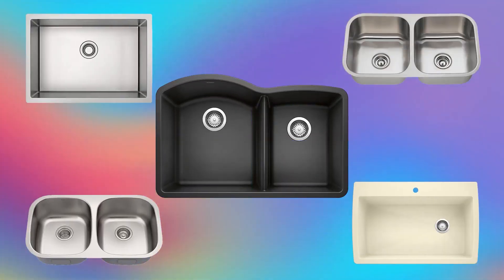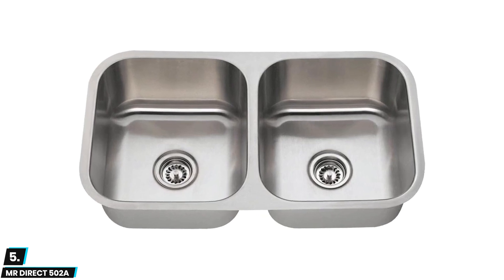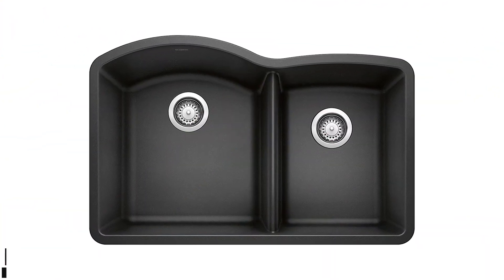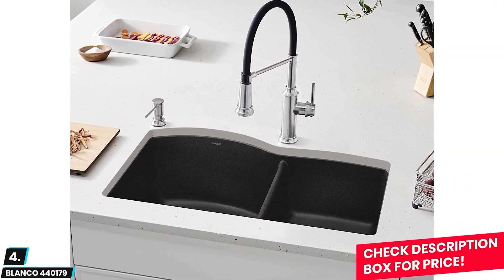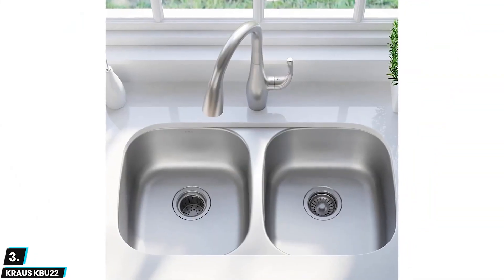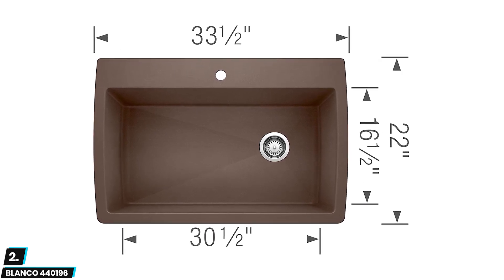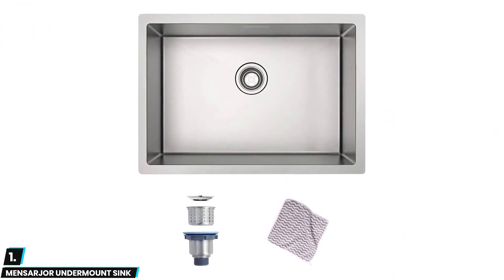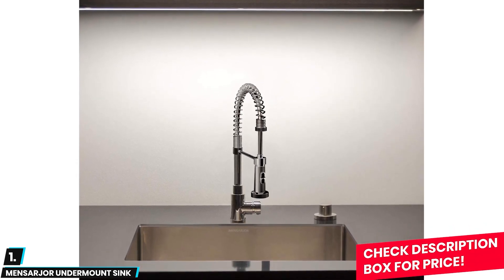Top 5 KITCHEN SINK of 2024🔥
1. MENSARJOR Undermount Sink✅
✓Check Price On Amazon

2. BLANCO 440196✅

3. Kraus KBU22✅

4. BLANCO 440179✅

5. MR Direct 502A✅

Audible Premium Plus Annual Membership